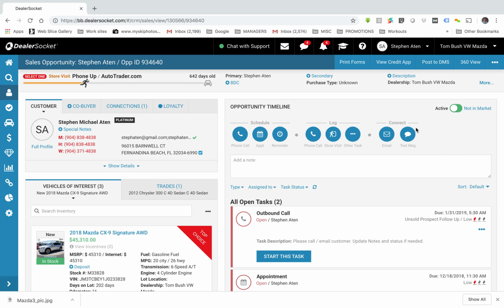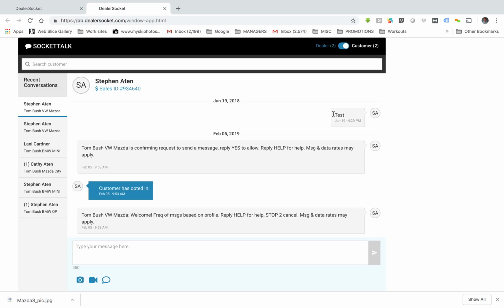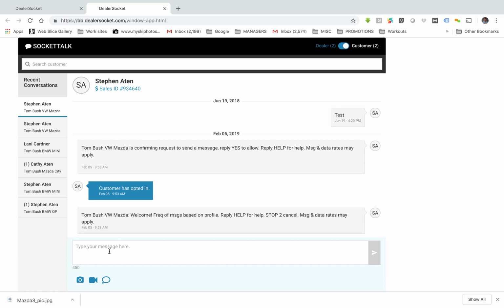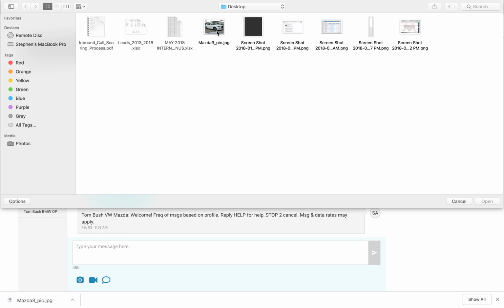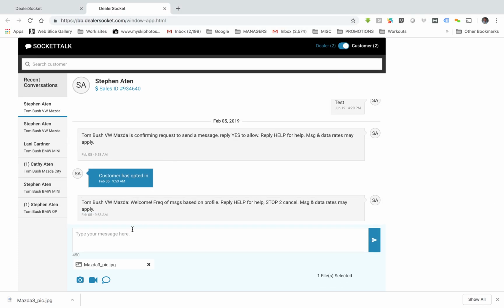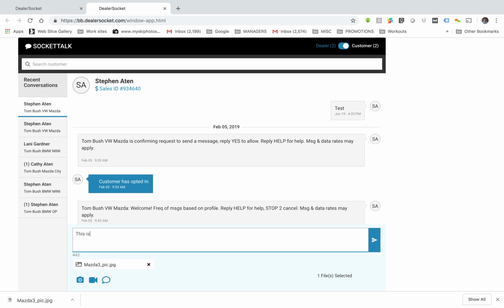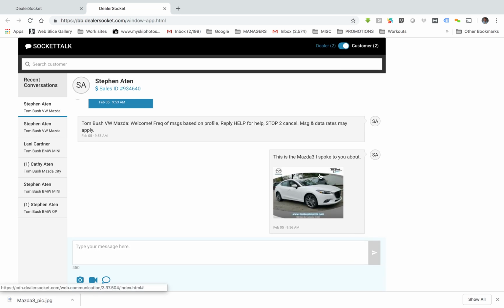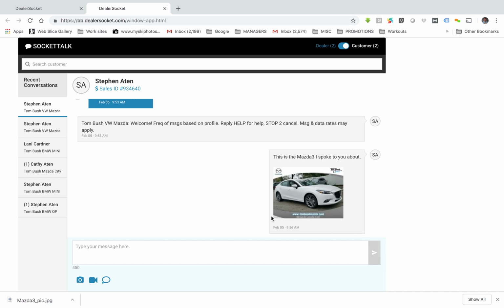SocketTalk update Jan 2019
Tutorial on how to attach documents, pictures and videos to SocketTalk. The tool was just enhanced with these features.